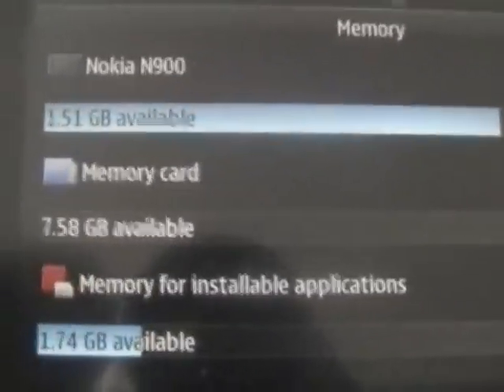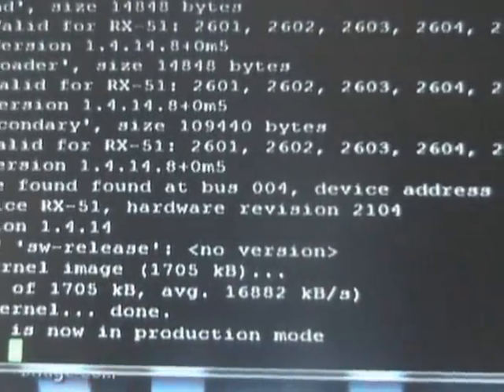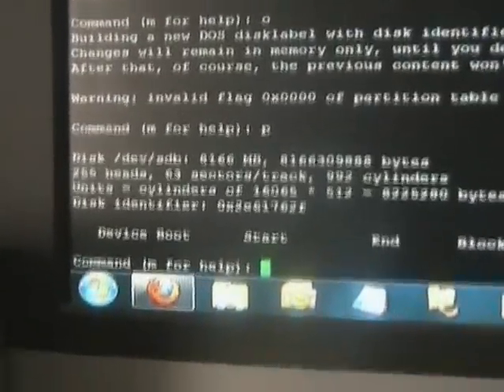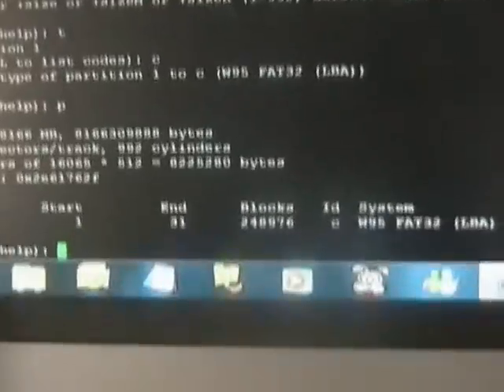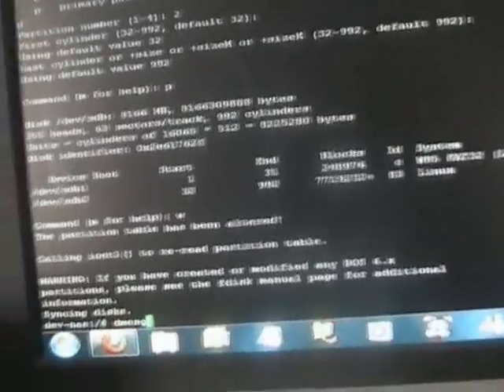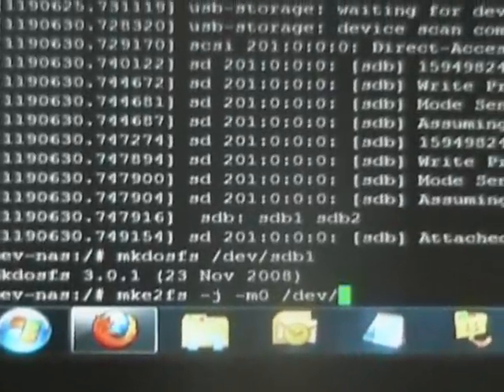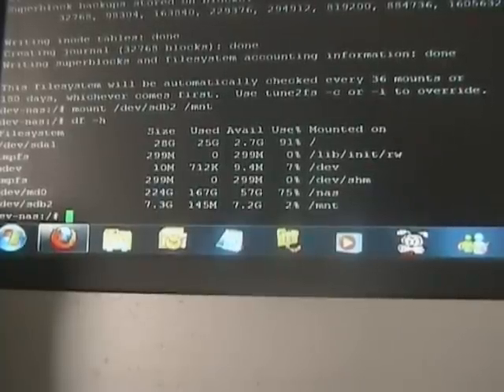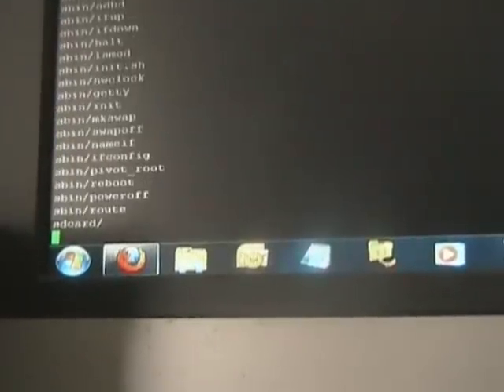NITDroid-N900 DualBoot Howto Part 1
part one of video howto on getting nitdroid running in dualmood config on the n900.

details and required files are all available at the following forum post